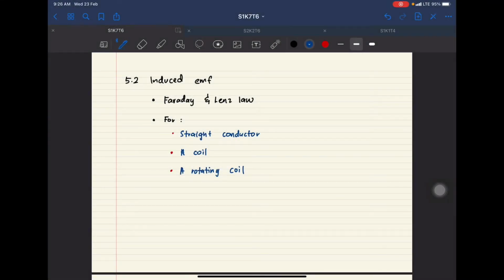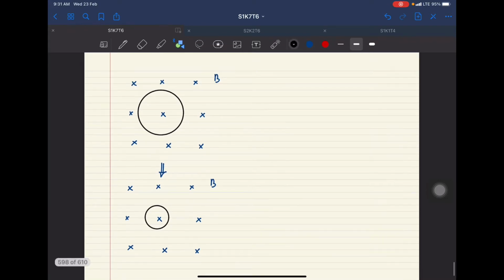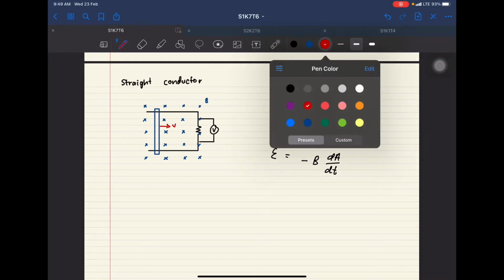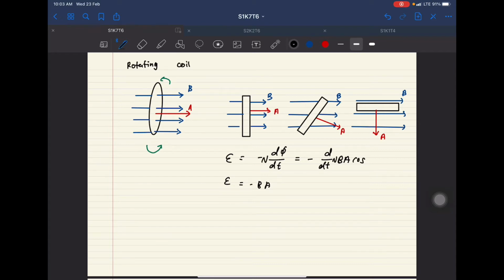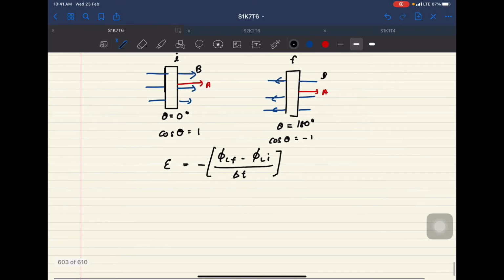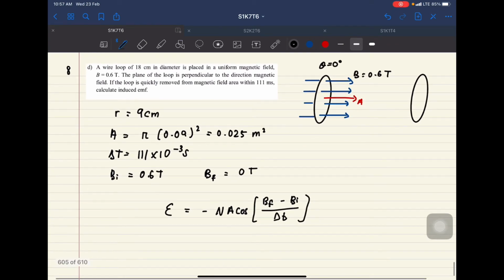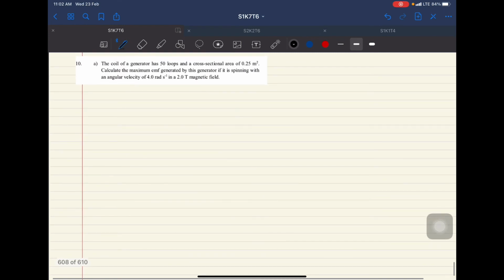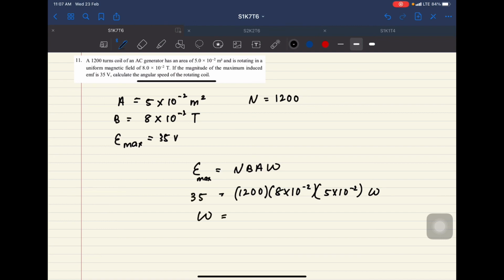SP025 Electromagnetic Induction Part II (5.2)